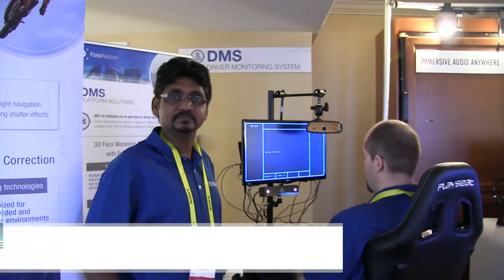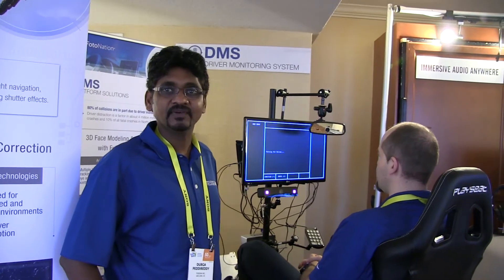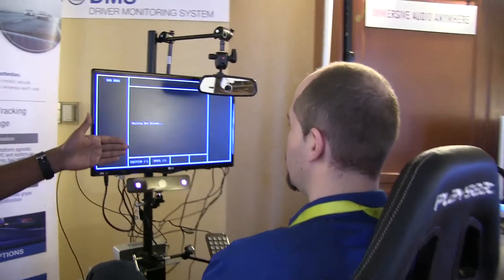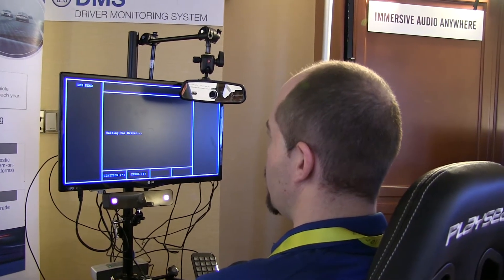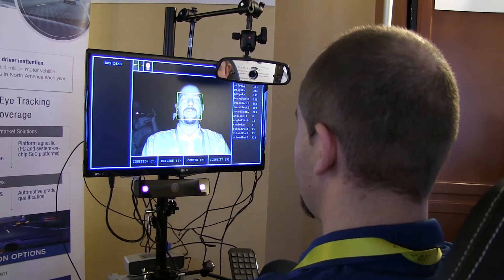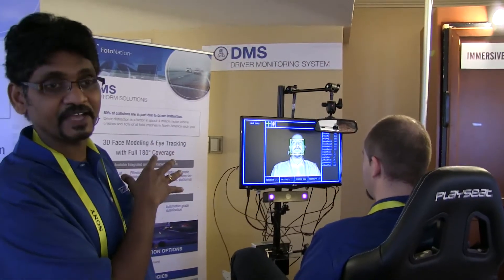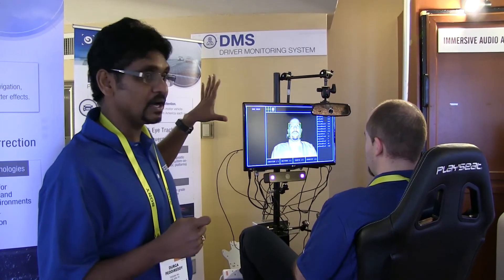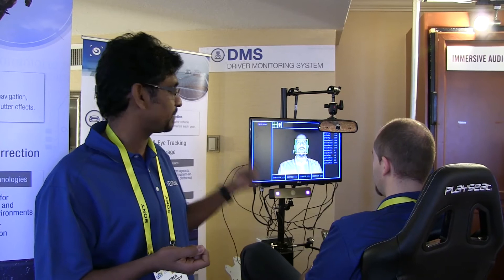FotoNation Demonstration of a Driver Monitoring System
Durga Peddireddy, Director of Product Management at FotoNation, demonstrates the company's latest embedded vision technologies and products at the January 2017 Consumer Electronics Show. Specifically, Peddireddy demonstrates the company’s biometric solutions; iris and facial recognition technologies. Semi-autonomous and fully autonomous cars that authenticate the driver by scanning the driver’s iris are close to being a real-world reality; from key, to key-less to key fob to using your own physical features to authenticate you as the owner of the car. Additionally, imagine a future when a car or truck can alert the driver whenever the driver’s eyes start to close. How many lives will be saved through widespread adoption of advanced driver monitoring systems?